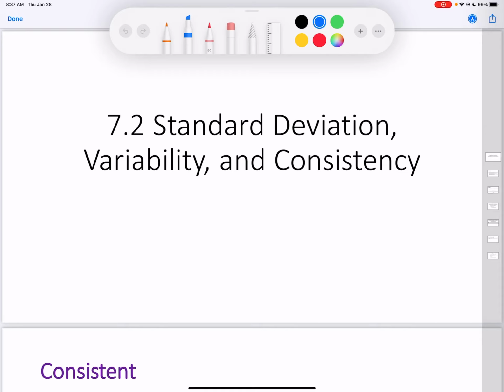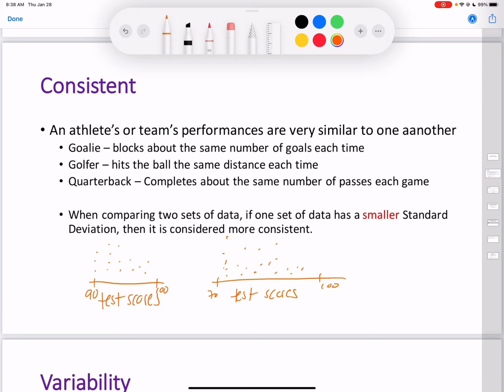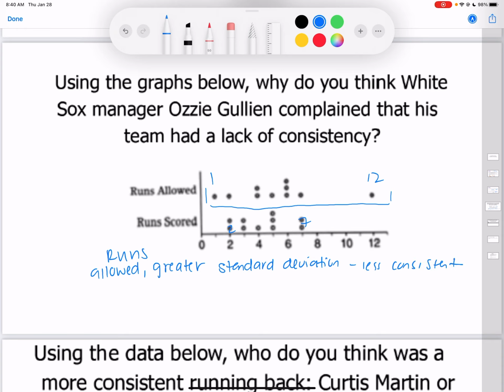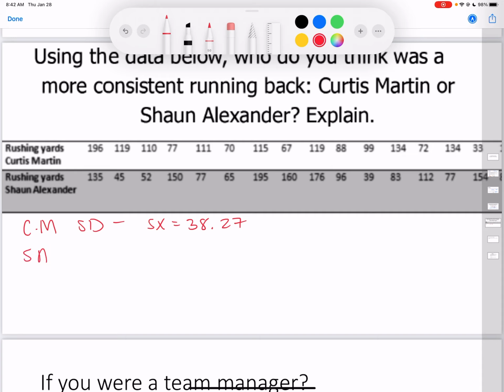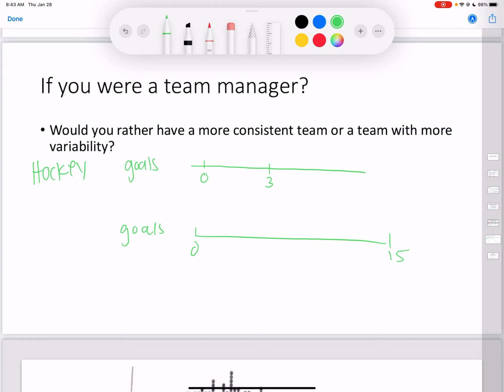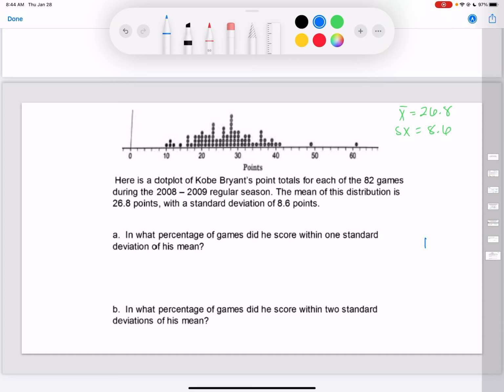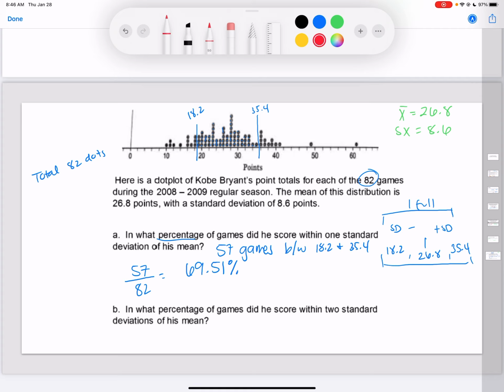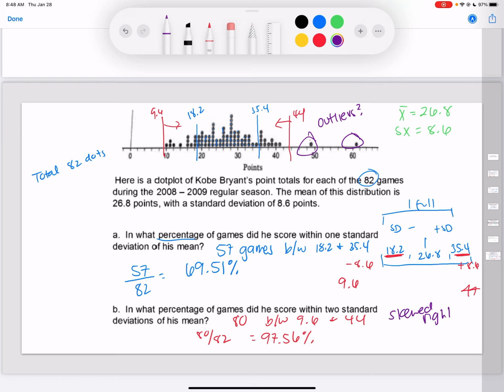7.2 Standard Deviation, Variability, and Consistency